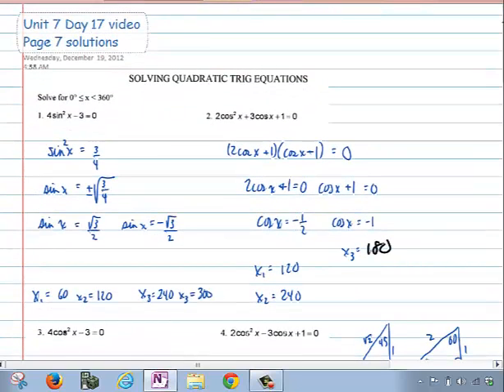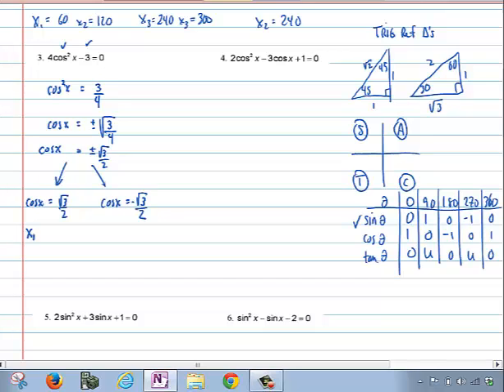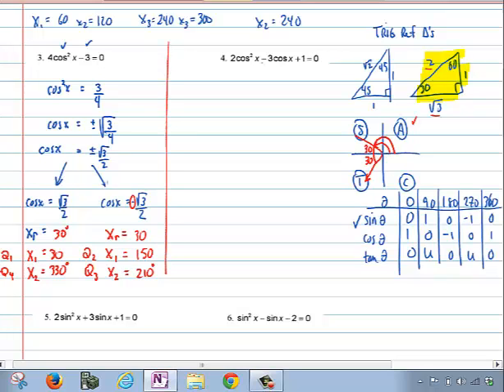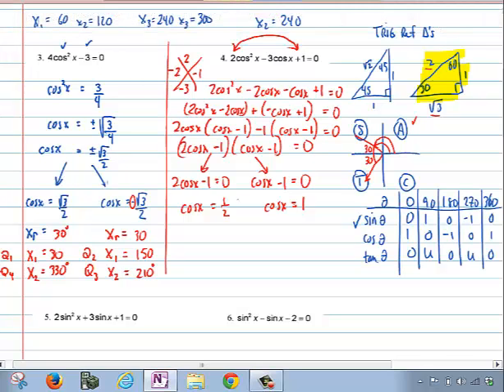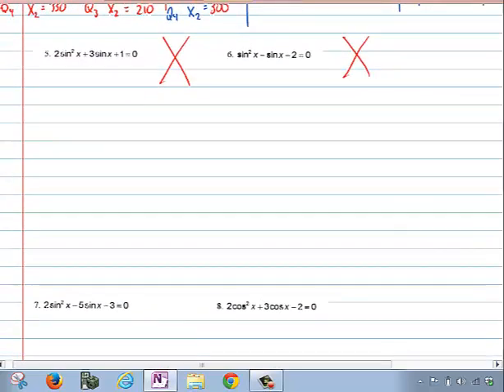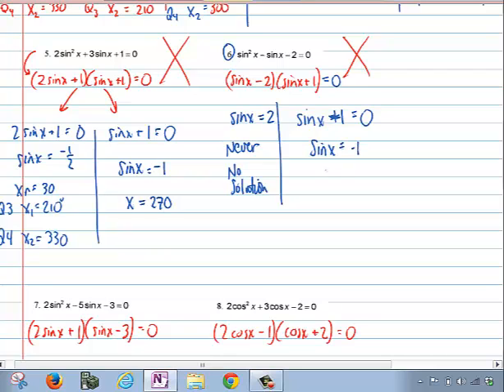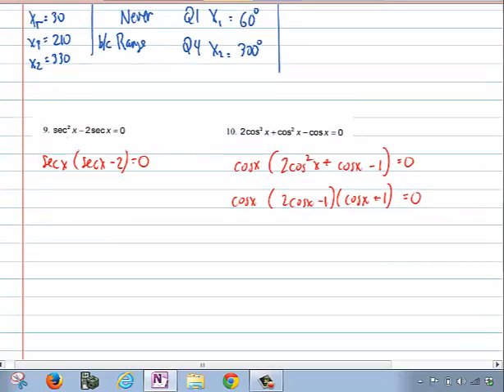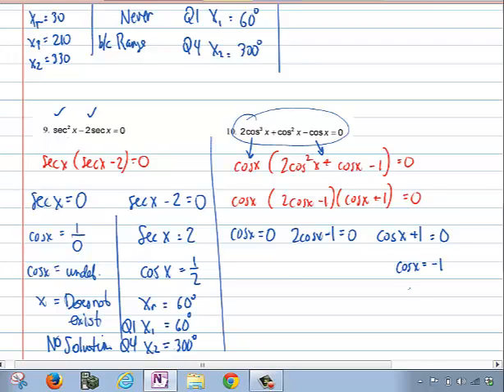Unit 7 Day 17 Solving Quadratic Trig Equations page 7 Solutions